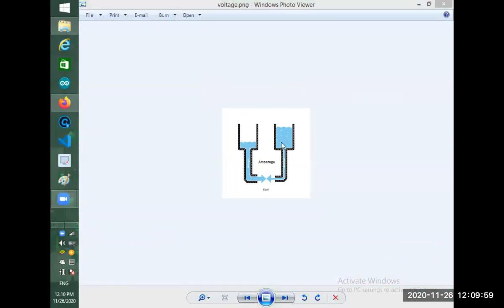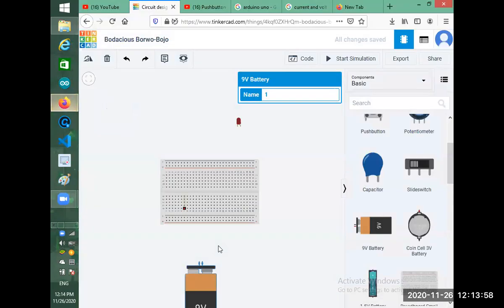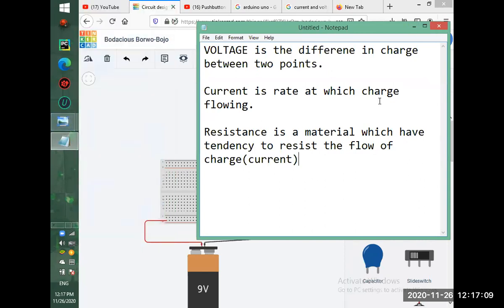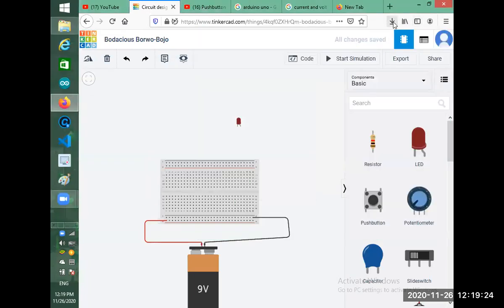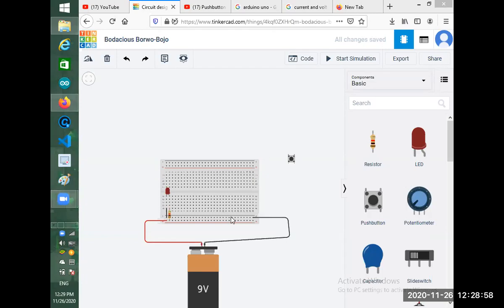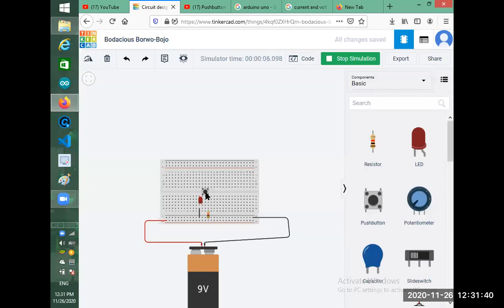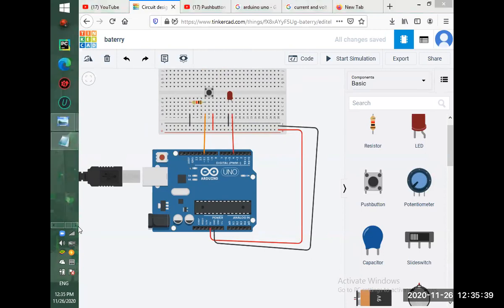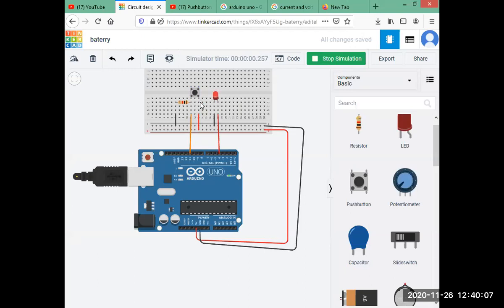St Anthony School Std6 Robotics